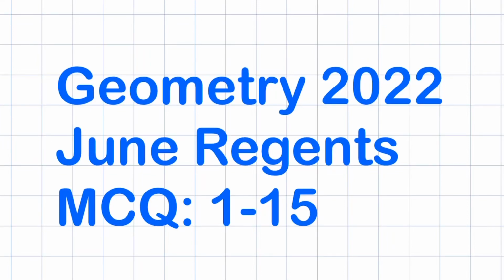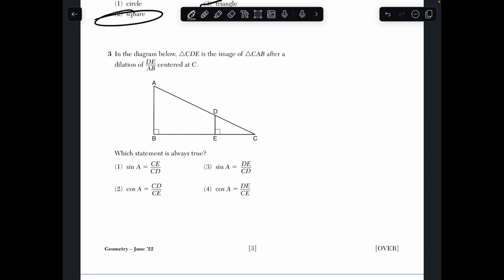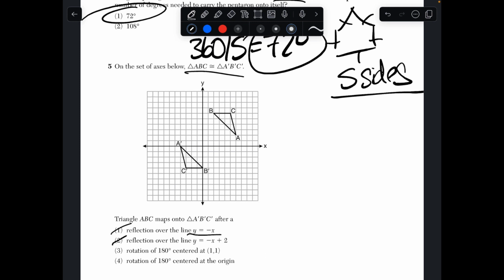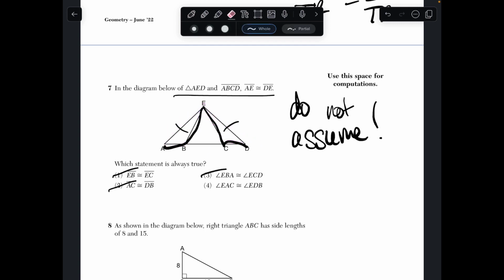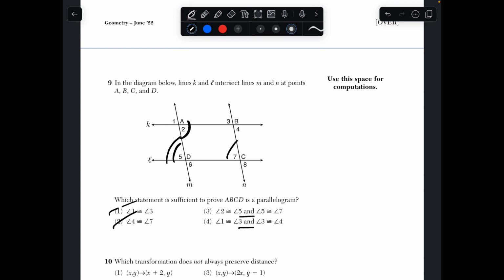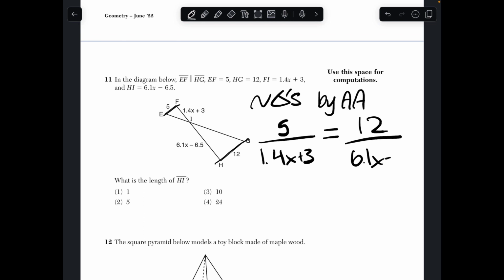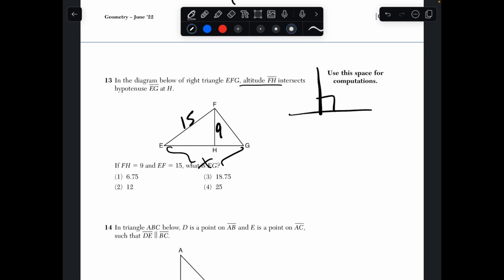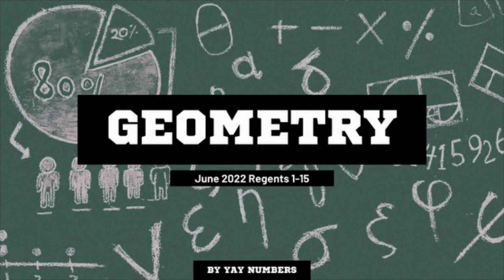Geometry 2022 June Regents Exam 1-15 Answers EXPLAINED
Geometry 2022 June Regents exam with explained answers. Happy studying!